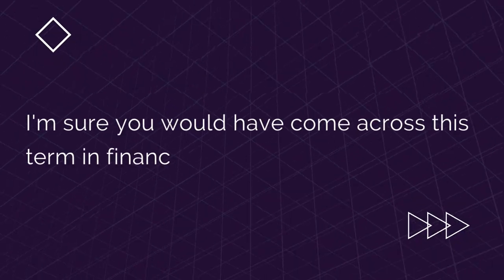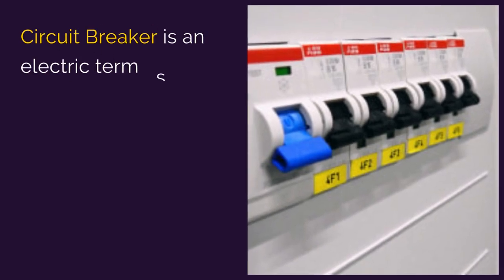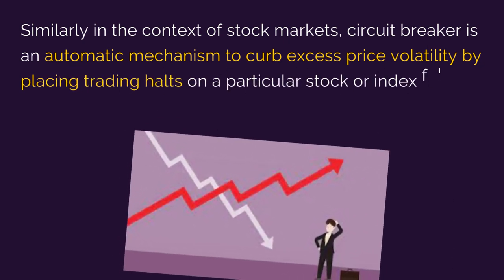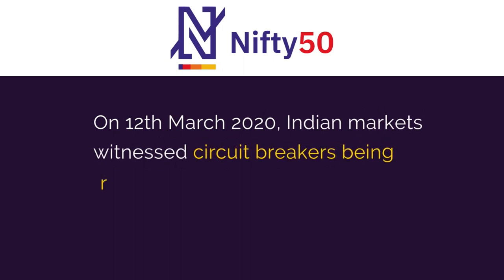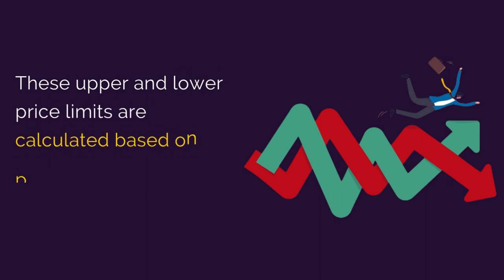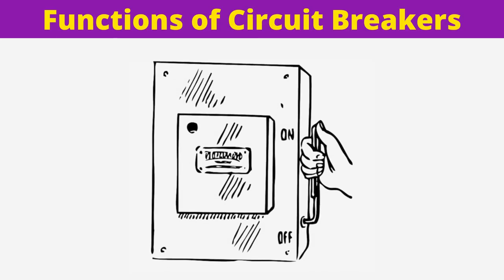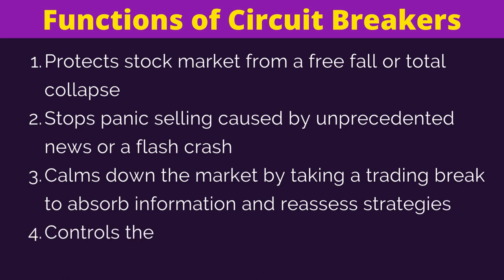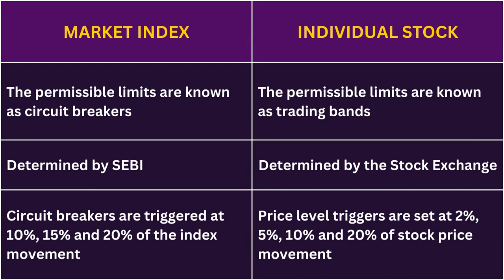Circuit Breakers in Stock Market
Circuit Breaker is an important stock market mechanism which is automatically triggered by unusually large price movements in either direction beyond the permissible limits and is used to curb volatility by placing trading halts on a particular stock or index for a certain period of time.

On 9th March 2020, the NYSE halted trading for 15 minutes resulting from a circuit breaker caused by a 7% drop in the S&P 500 index on account of the global coronavirus pandemic. On 12th March 2020, Indian markets witnessed circuit breakers being triggered when the Nifty50 index crashed 10.07% resulting in a trading halt of 45 minutes.

Circuit Breaker is an electric term used for a switch that is automatically triggered in case a circuit is overloaded, thereby stopping the flow of electricity. Similarly in the context of stock markets, circuit breaker is an automatic mechanism to curb excess price volatility by placing trading halts on a particular stock or index for a certain period of time.

Circuit breakers are predefined threshold values in percentage terms, which when breached, automatically trigger a trading halt for a short period of time. These upper and lower price limits are calculated based on previous closing price of the stock or index.

Functions of Circuit Breakers:
- Protects stock market from a free fall or total collapse
- Stops panic selling caused by unprecedented news or a flash crash
- Calms down the market by taking a trading break to absorb information and reassess strategies
- Controls the abnormal trading volumes and curbs volatility

Trading bands represent the permissible price limits within which a particular stock can move freely on a given day. Each stock has an upper and lower price band, which if breached results in a trading halt of that individual stock and not the whole market.

Market Index: The permissible limits are known as circuit breakers, which are determined by SEBI. Circuit breakers are triggered at 10%, 15% and 20% of the index movement.

Individual Stock: The permissible limits are known as trading bands, which are determined by the Stock Exchange. Price level triggers are set at 2%, 5%, 10% and 20% of stock price movement.

x